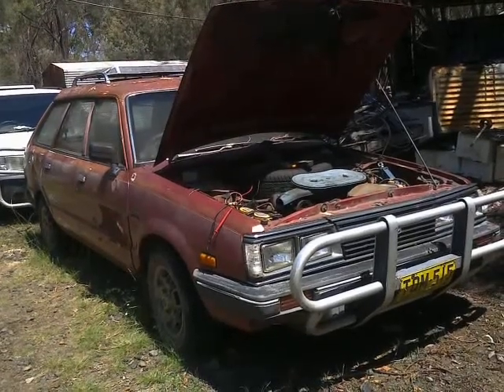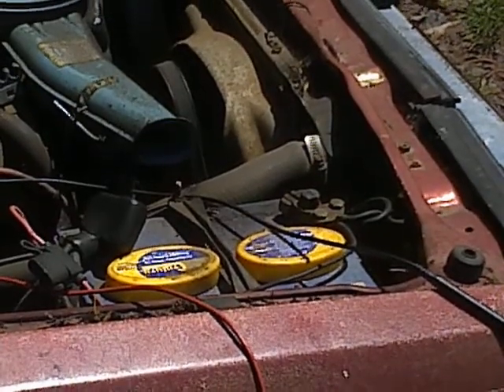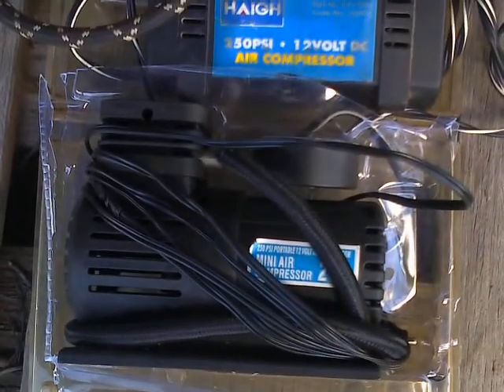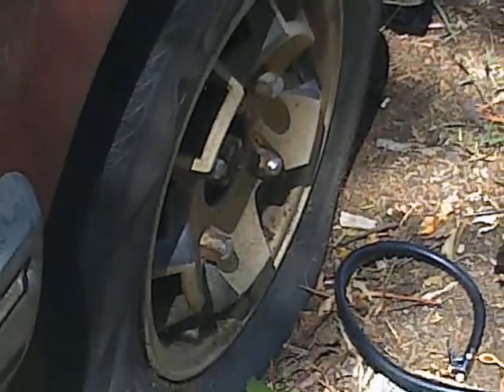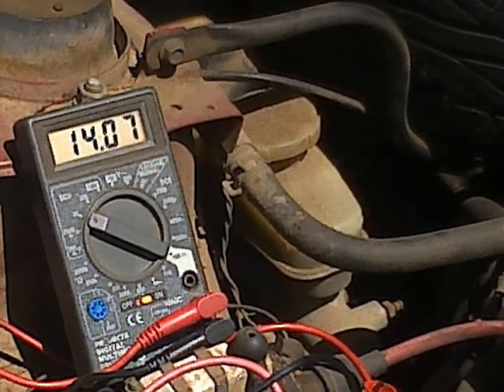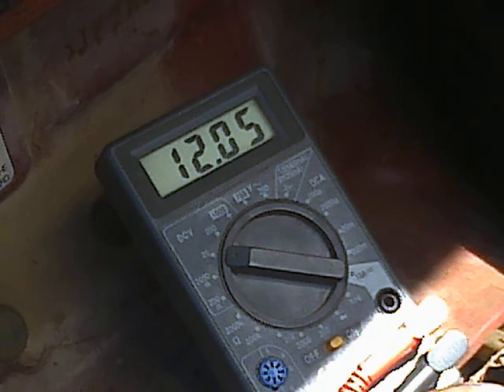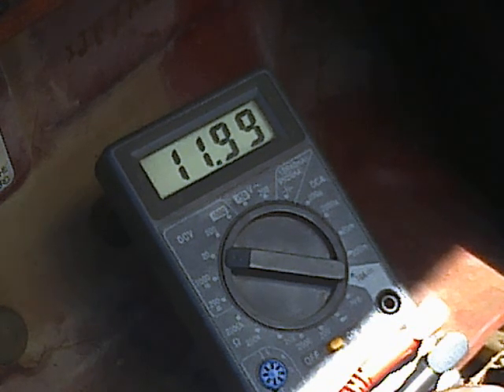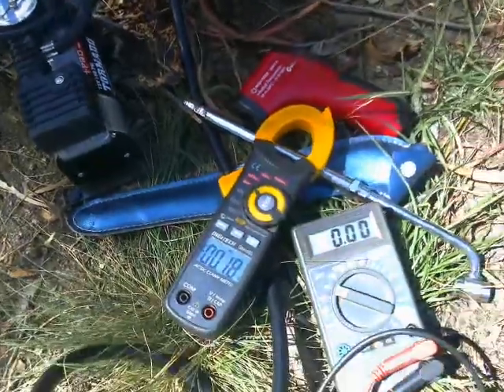SunFoil Mk-3, Reviewing Tornado AC+ Pro Air Compressor...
Model No. AIR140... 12 V. 140 PSI 25 LPM.

    I've been meaning to make this Video about my 5th & newest (& gruntiest) Air Compressor.

  Yummm.

   Warbles had fun playing with this one...

;-p

Ciao !